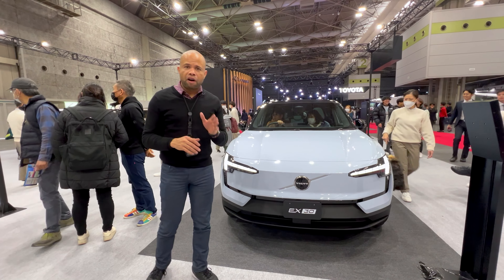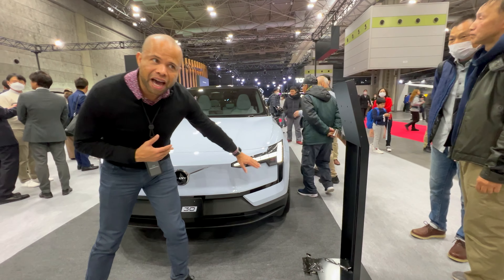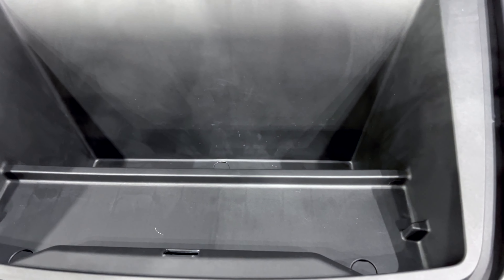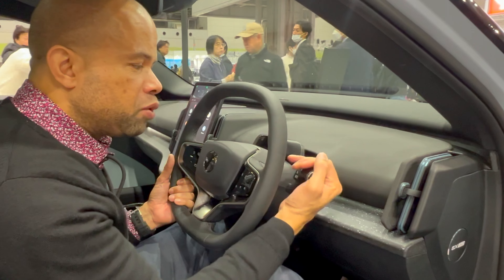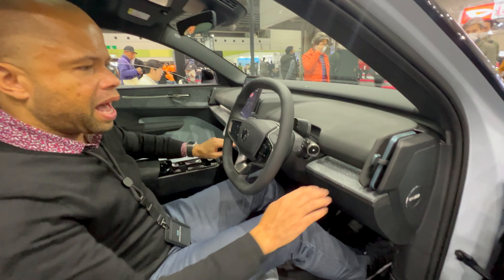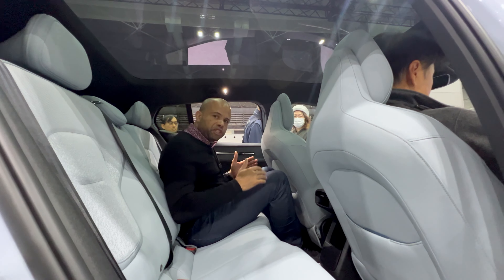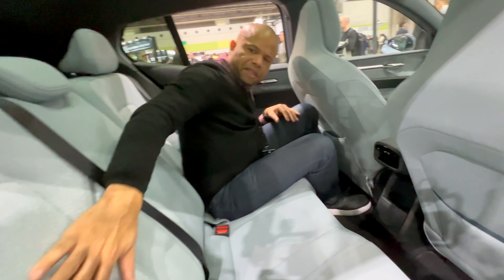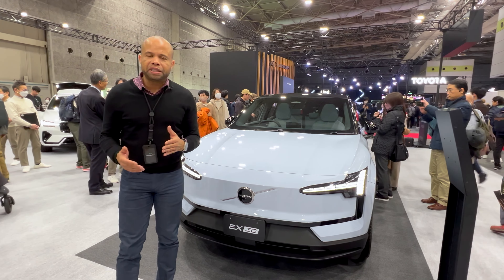Why the 2024 Volvo EX30 Is the Best New EV of the Year - And A Few Reasons It's Not | First Look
We got a long-awaited first look at Volvo's all-new fun and compact EX30 crossover SUV.

The Volvo EX30 stands out as a compact, sustainable electric vehicle, designed for a minimal footprint. It offers a blend of efficient performance, innovative technology, and eco-friendly materials.

In this video, we look at the exterior, interior and features. It is arguable the best new EV of 2023, but we also found a few reasons that it isn't. Share your thoughts.

0:00 - Introduction
0:25 - Specifications
0:37 - Batteries, Range & Motors
1:30 - Charging EX30
1:43  - Exterior Features
2:24 - Who is Volvo EX30 for?
2:53 - Cargo Space
3:54 - Interior
12:25 - Conclusion